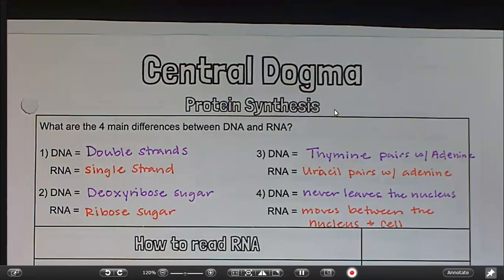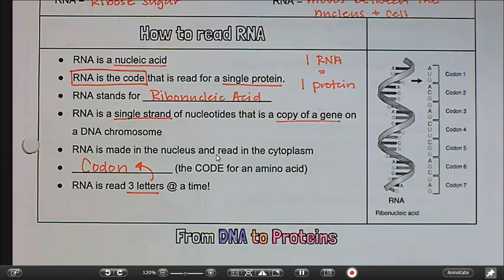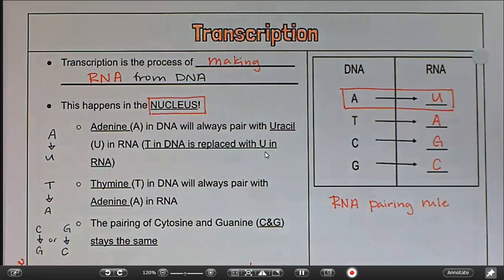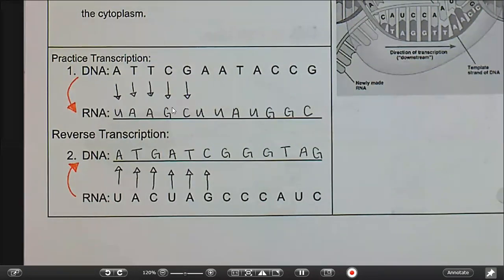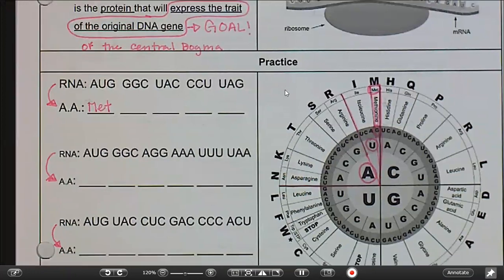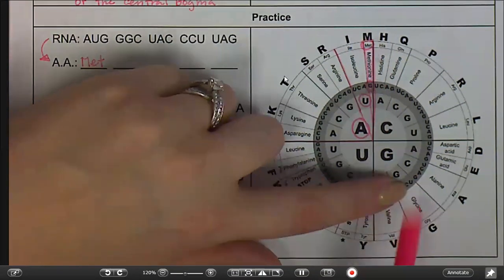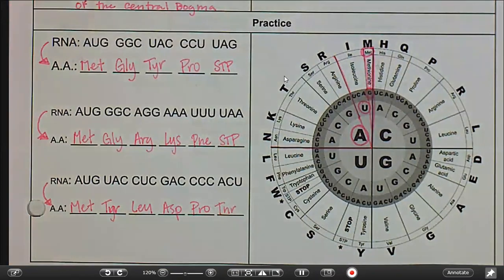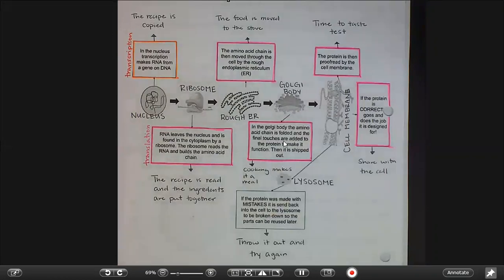Central Dogma Video Notes